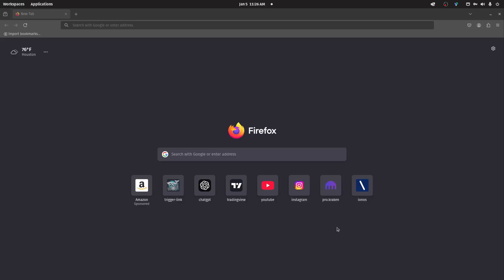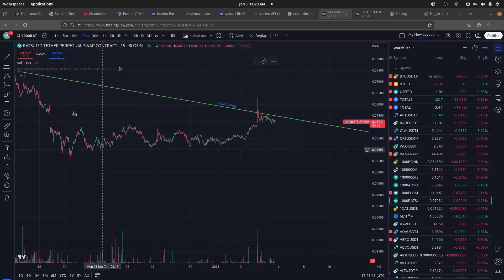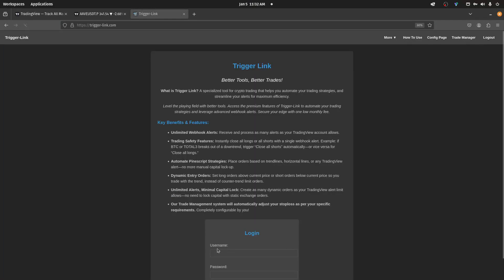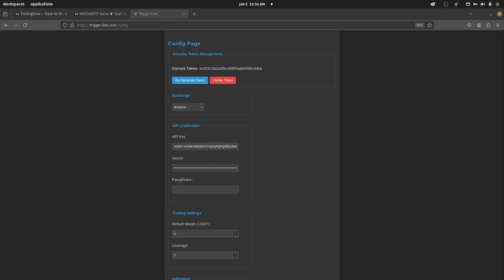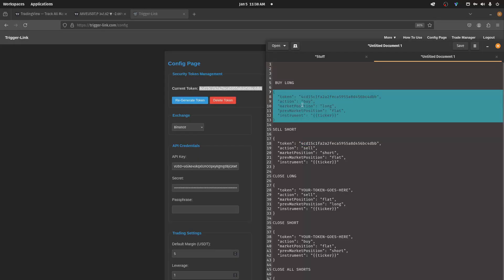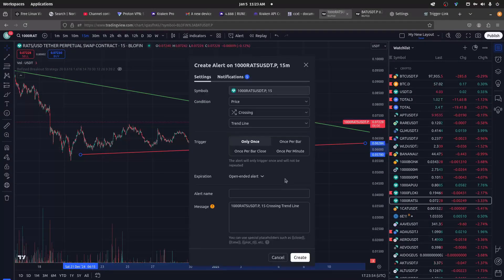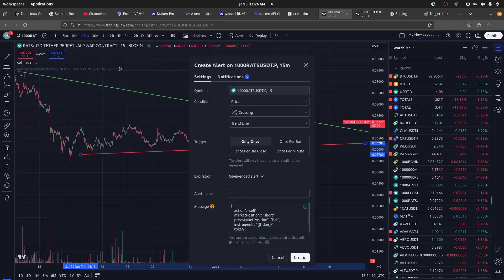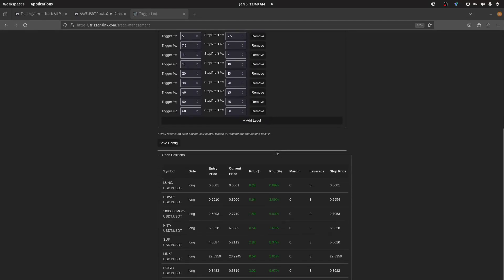Connecting Trading View to Blofin & Trade Like a Boss with Trigger Link! Not a bot, even better!!!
Ready to take your crypto trading to the next level? 🚀 This step-by-step guide shows you how to integrate TradingView alerts, trendline breaks, and API keys with Trigger Link to automate your trades like a pro. Perfect for crypto enthusiasts using Blofin and TradingView. Watch your trades execute flawlessly while your stop loss adjusts automatically based on your custom configurations. Don't miss this essential tool for more efficient trading! 💹🔥 CryptoTrading TradingView TriggerLink blofin AutomatedTrading Got to our channel and follow to learn more! And stay up to date with.